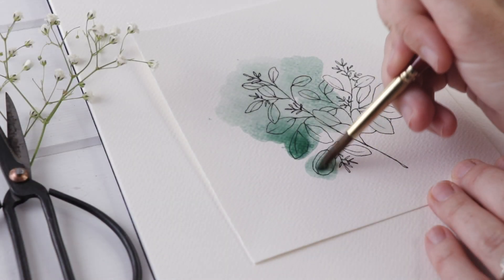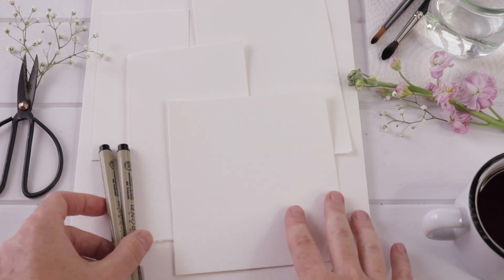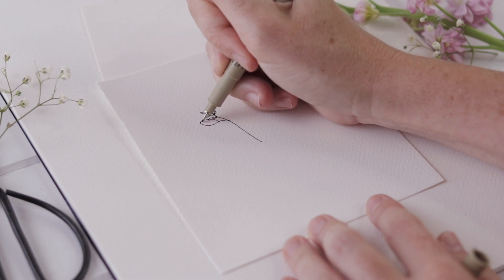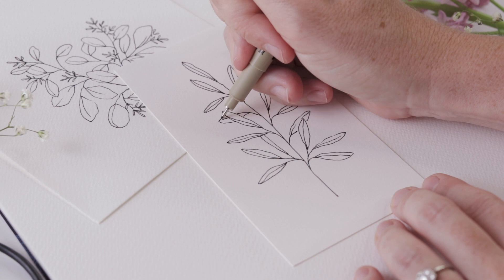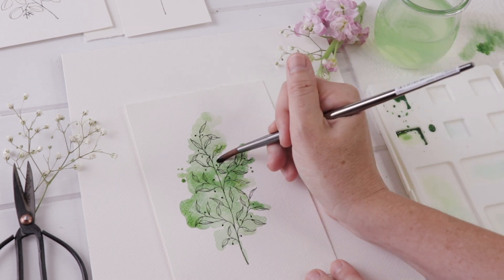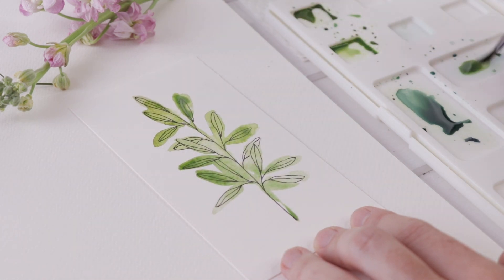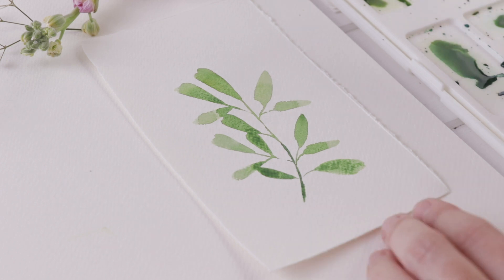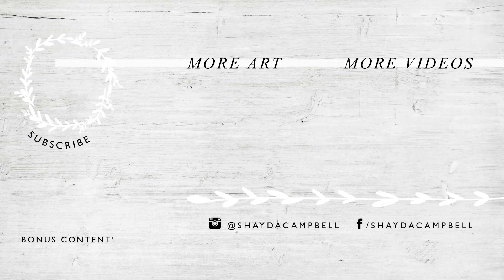Watercolor + Ink Botanicals for Beginners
Pen and ink floral doodles meet splashy loose watercolors! My classic mixed media botanicals are fun to create and lovely to look at.

SUPPLIES:

Watercolor Paint Set
Watercolor Paper